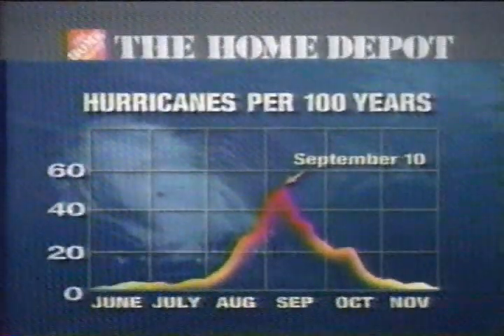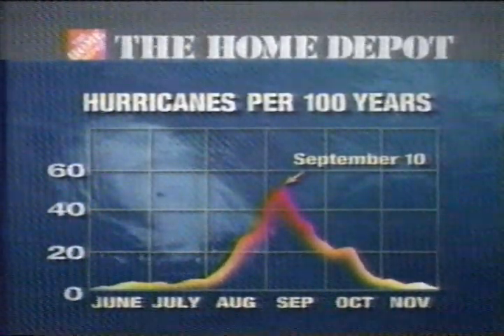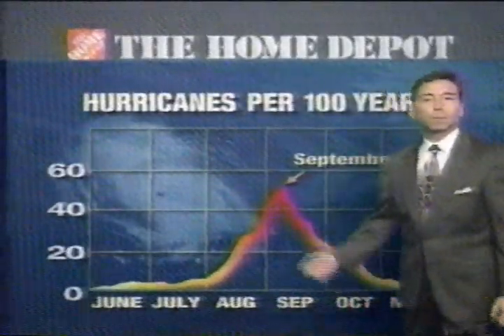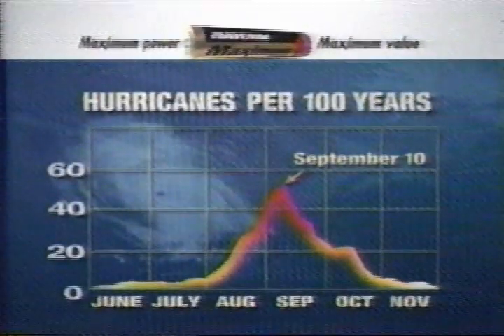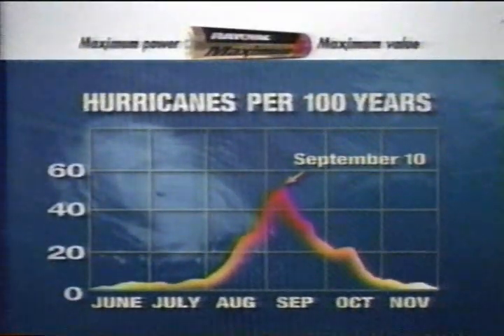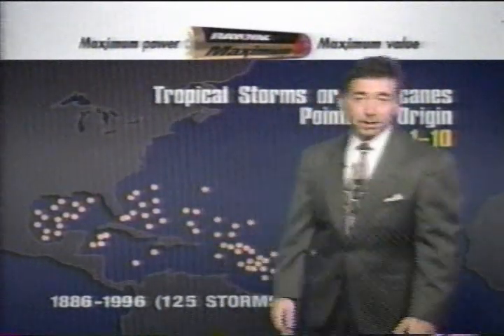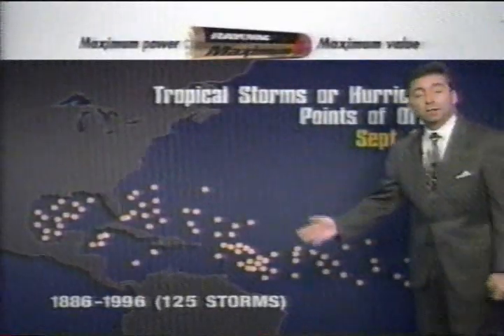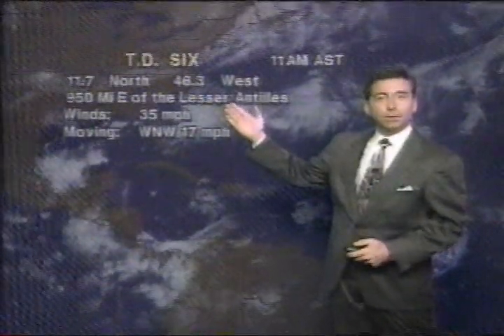Weather Channel clips, 850 AM - 11 AM Wednesday September 3 1997 - Hurricane Erika